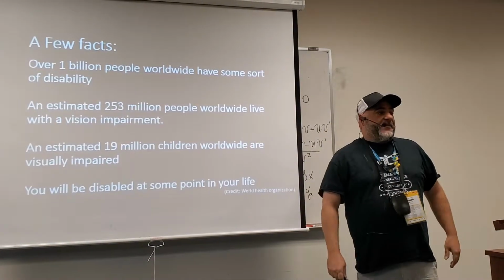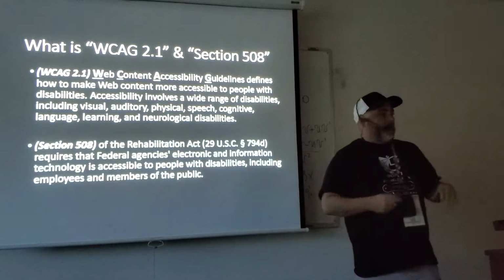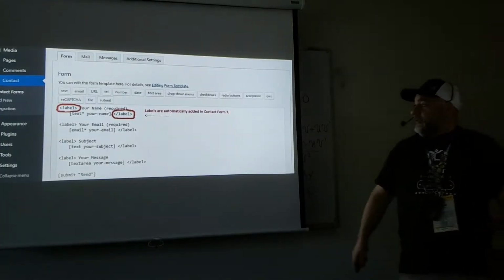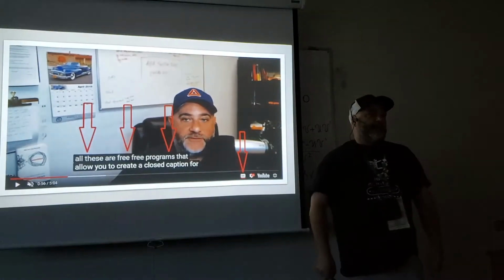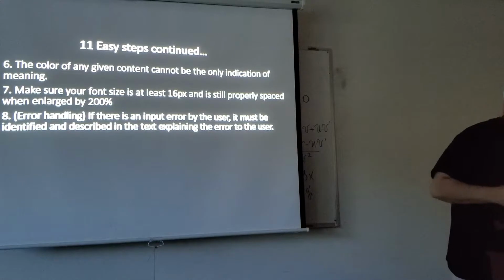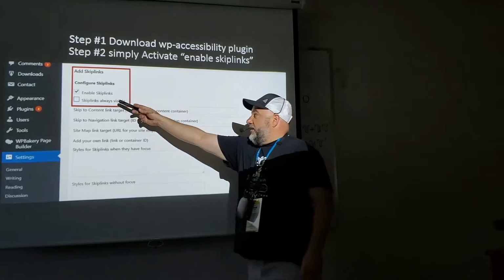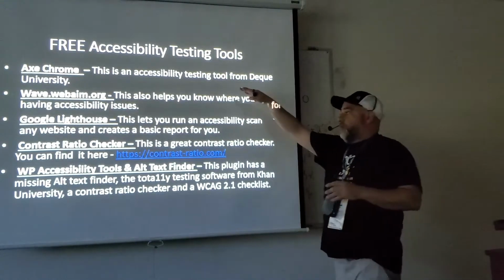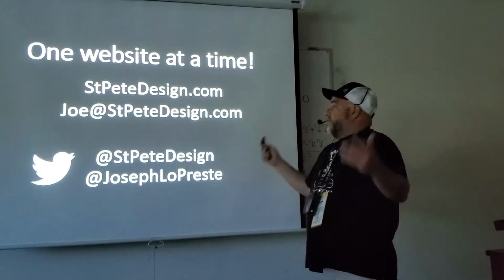11 Steps To Compliance: WordCamp Jacksonville 2019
This is our talk about web accessibility for websites. We off our 11 steps to becoming compliant. We also offer a lot of great resources that will help you and they are all free.